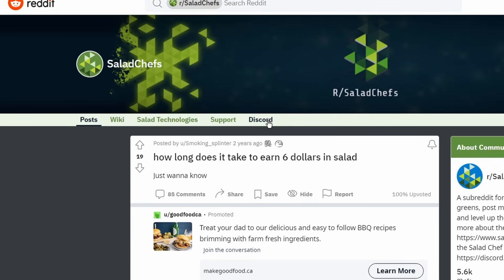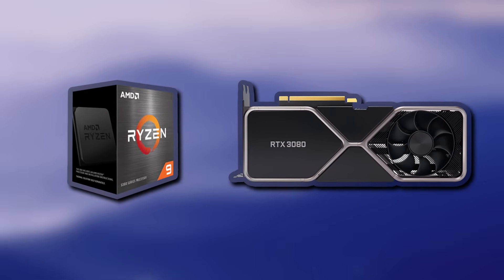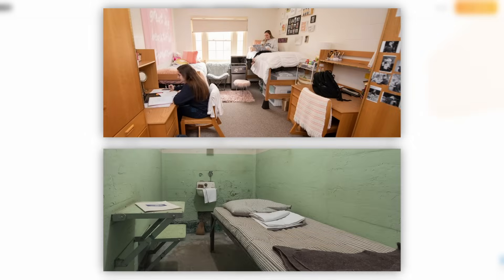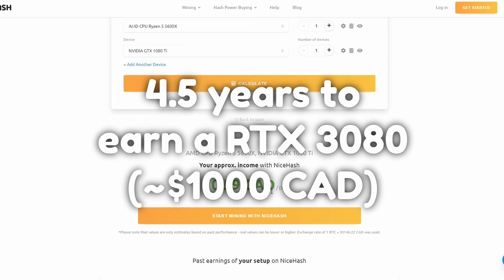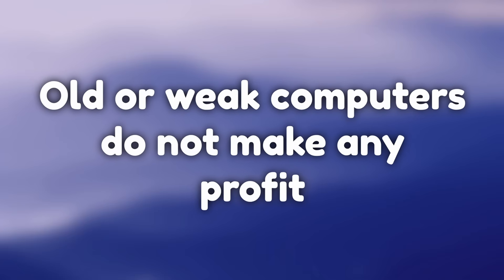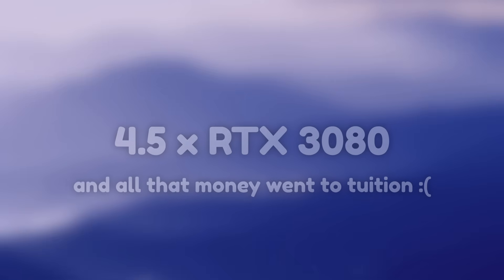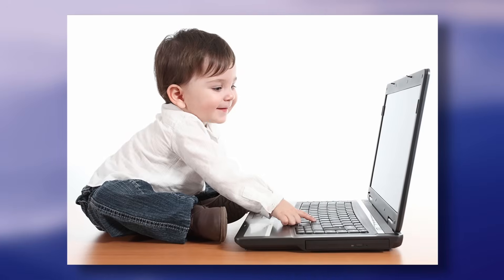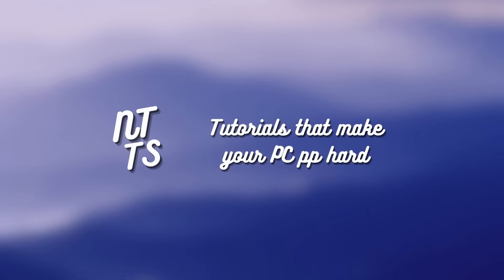What you should know about Salad.io | Salad miner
Salad.com or Salad.io is a crypto miner that is focused on tech newbies that have no clue what crypto mining is. In this video I aim to answer two questions "what is salad" and "how much money do I earn with salad?". Believe it or not, Salad is not really worth it since the crypto market crashed.

Use the Timestamps in YouTube to navigate around when things get boring (hopefully not, I put way more time into editing this than other videos)

PLEASE NOTE: The best way to actually determine the profitability of using Salad is to get an electricity usage monitor and run Salad for 24 hours. Most people are too lazy to do that, hence why I used the profitability calculator (which to be fair, is a ballpark number). Also, Salad's profitability can vary over time. The analysis used here is to make people understand that Salad is not a free money generator that will earn people $50+ a day. Salad generates money slowly and many people do not understand that.

TIMESTAMPS
00:00 - Intro
00:26 - What is Salad doing?
00:49 - How much do I make?
02:10 - When to Avoid Salad
03:39 - How Salad Makes Money
04:13 - Conk Clue Shun